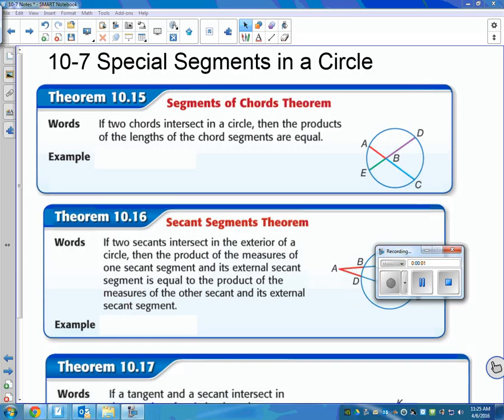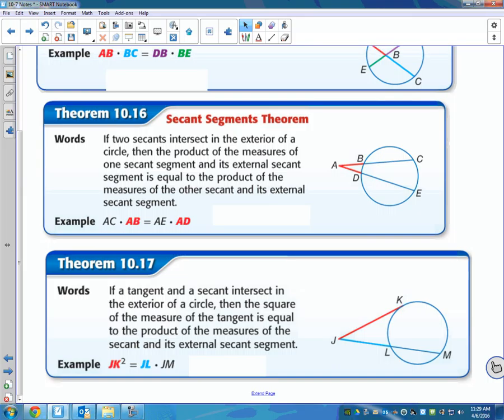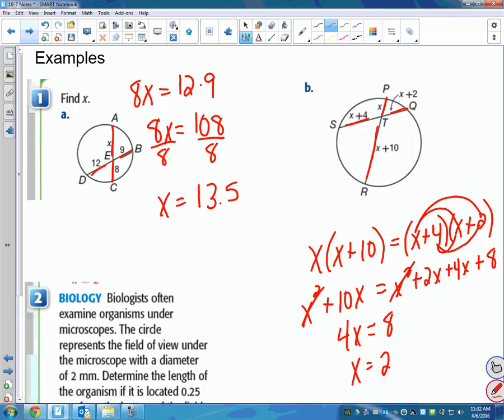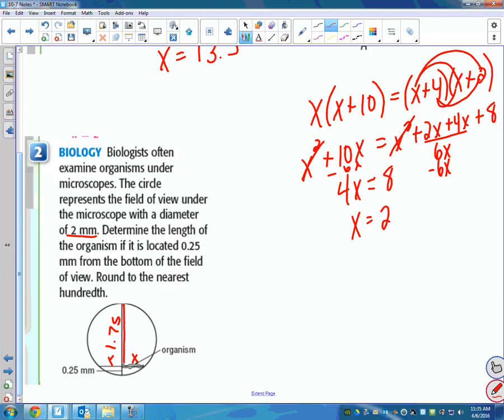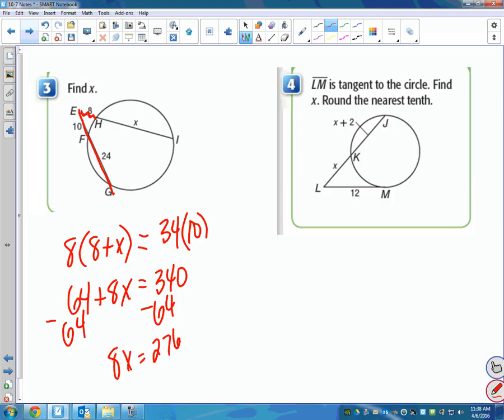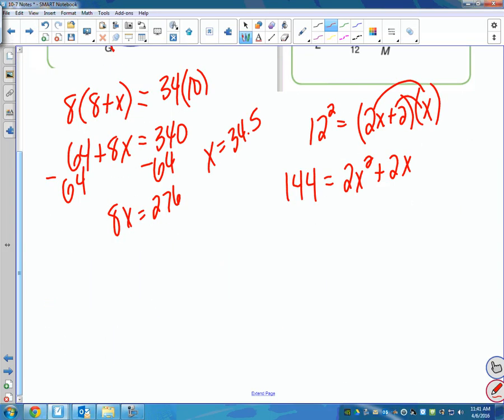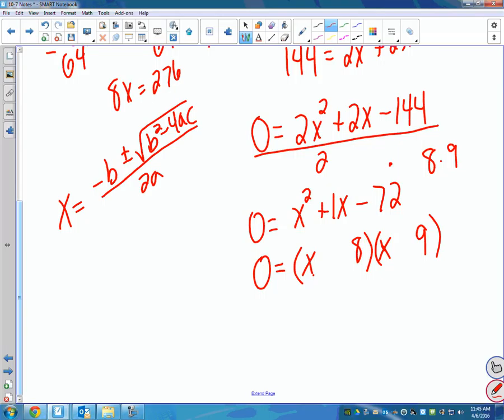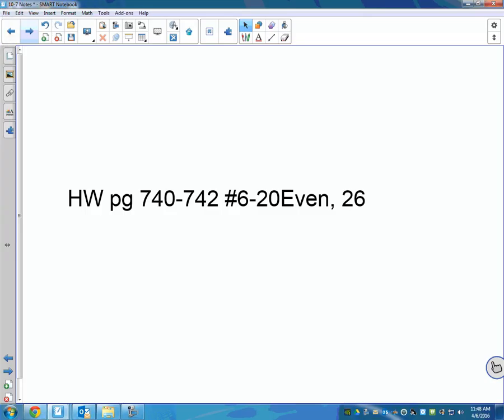10 7 Notes geometry